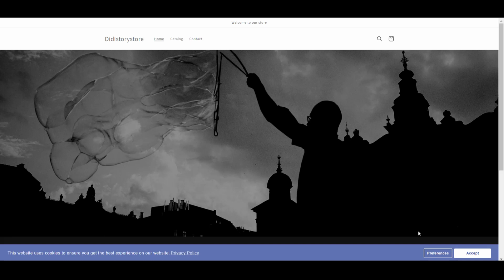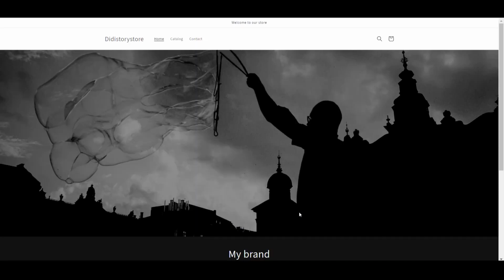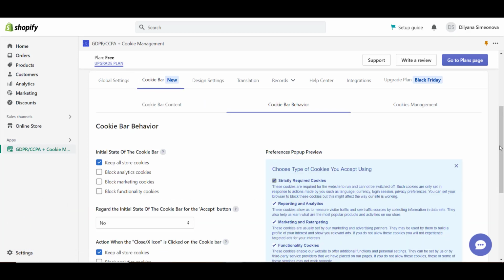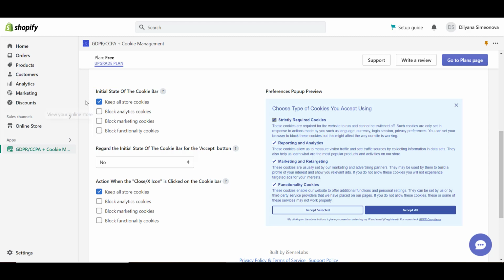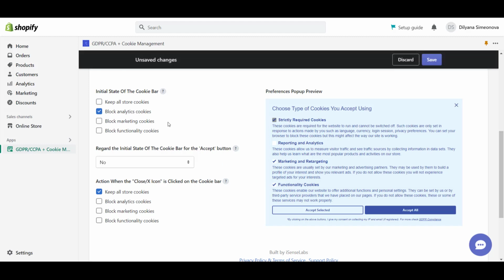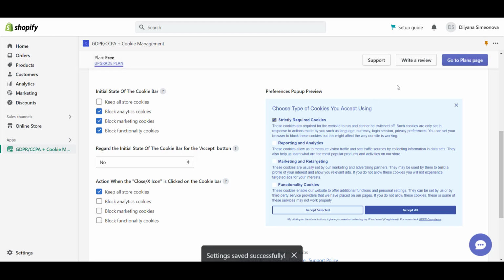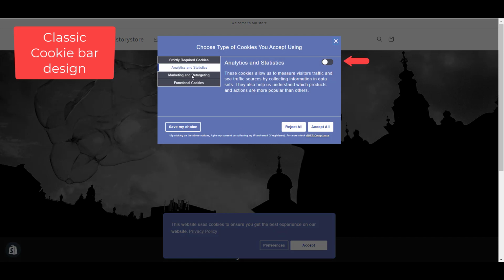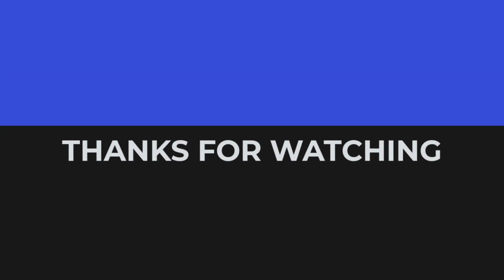GDPR/CCPA app Setup Guide 2.0 | 5. How to configure the blocking of cookies on the site? | Shopify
In the fifth video from the Setup Guide 2.0 for our GDPR/CCPA app, we will show you how to configure which cookies to be initially blocked upon landing on your site.

Chapters:
00:00 - Intro
00:39 - How to configure the blocking of the cookies
01:34 - Test Cookie setup with all designs
01:52 - Outro